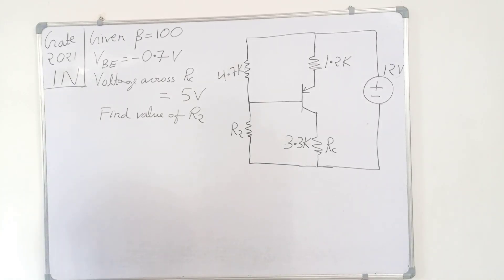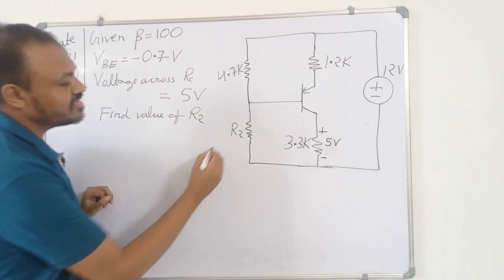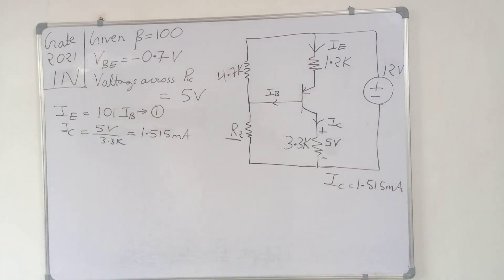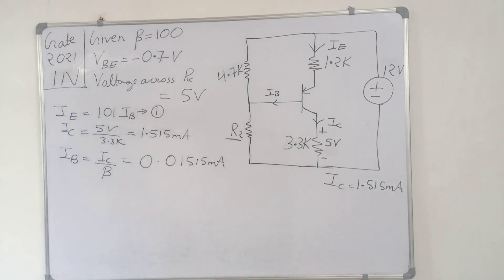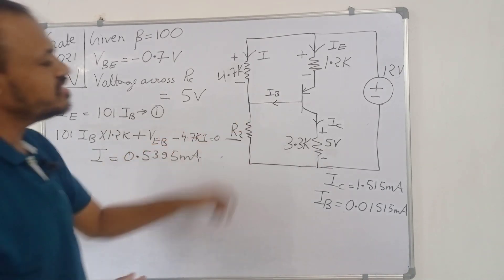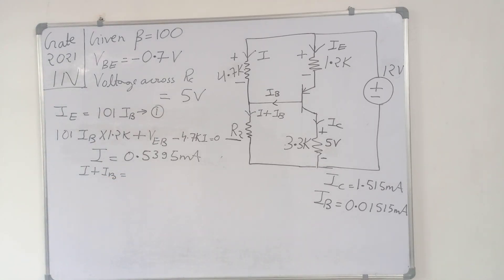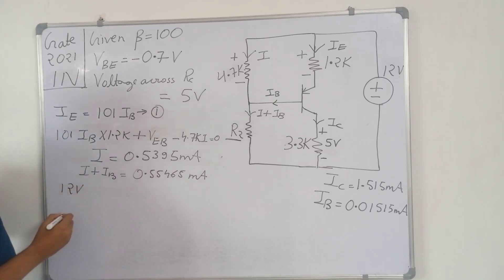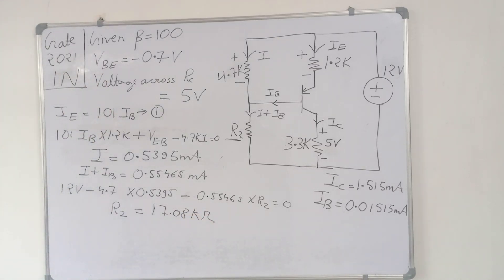Gate 2021 Electrical (EE) solutions | Biasing of BJT Transistor